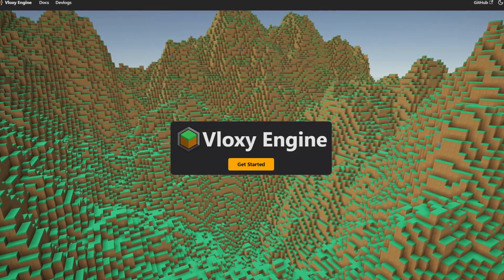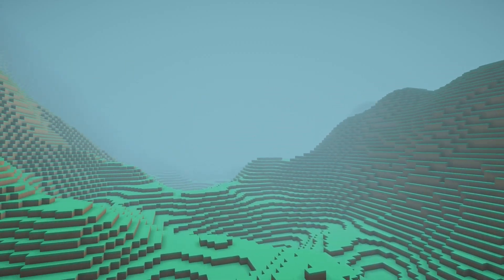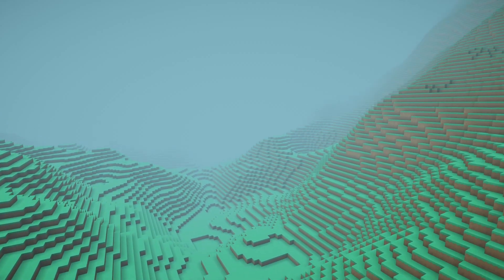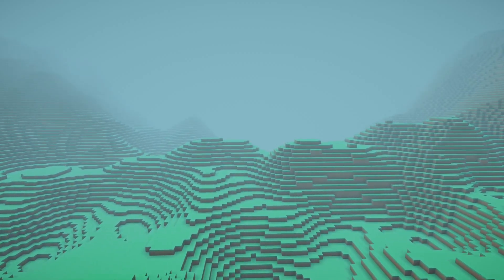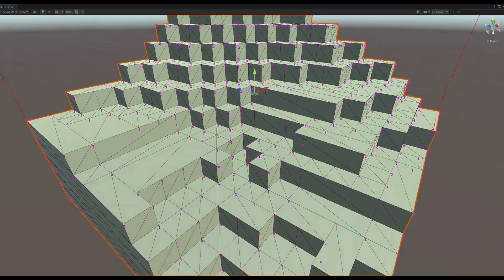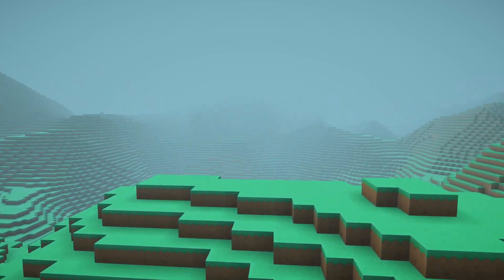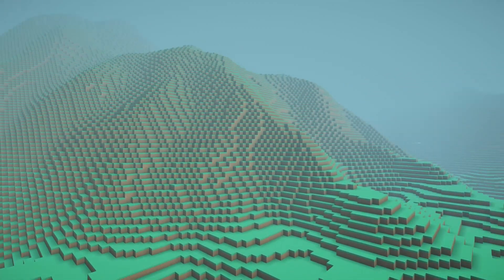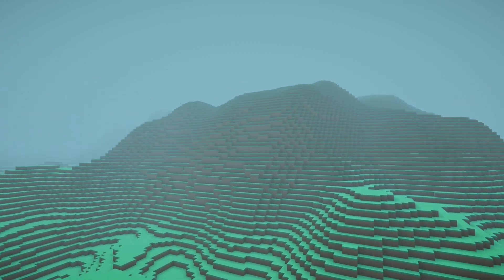My first open source project : Vloxy Engine